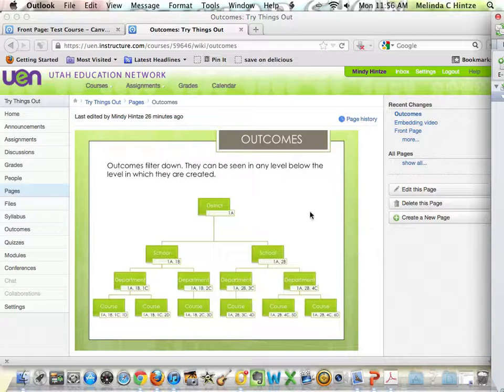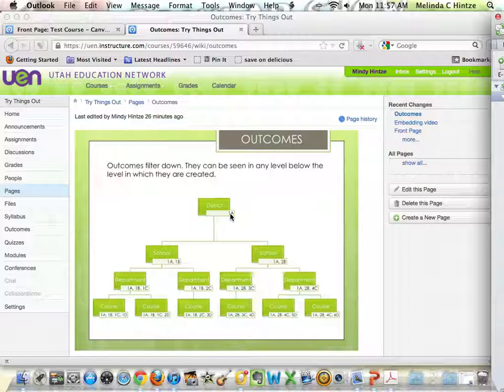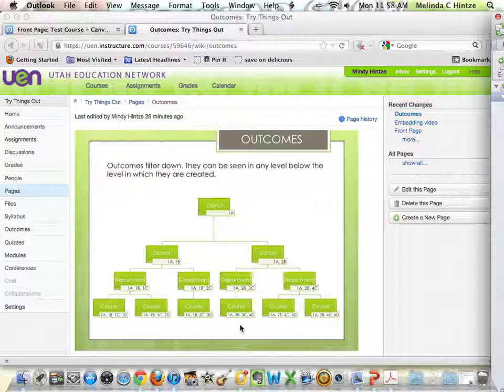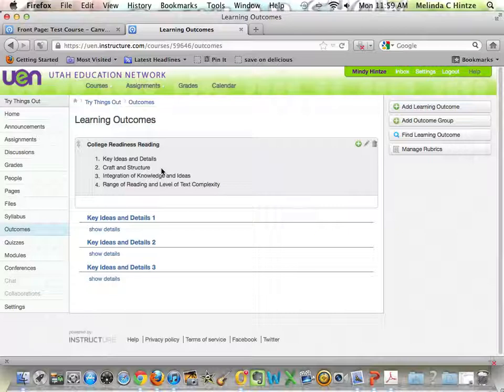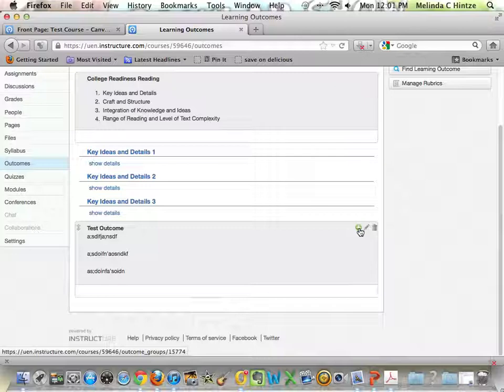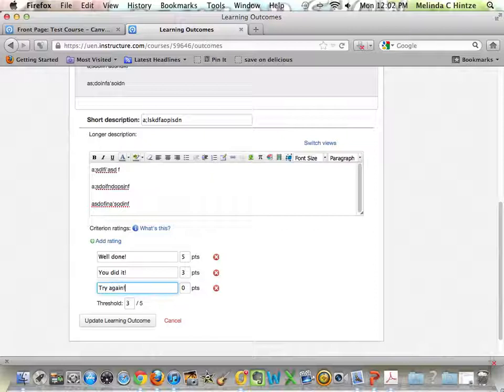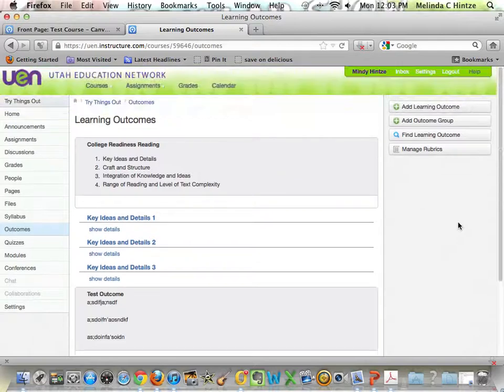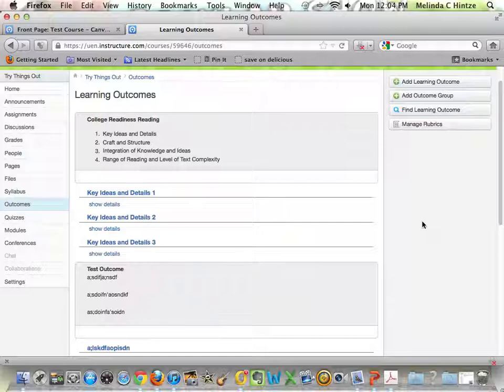Outcomes Tutorial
In this tutorial we are going to talk about outcomes.